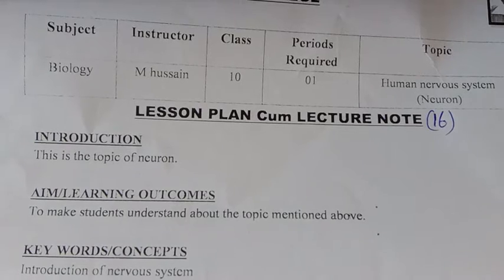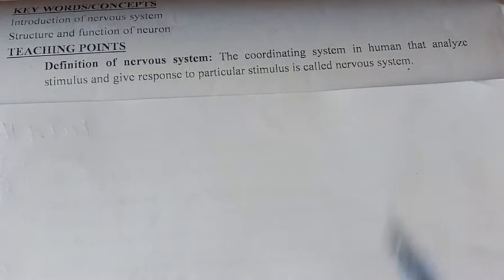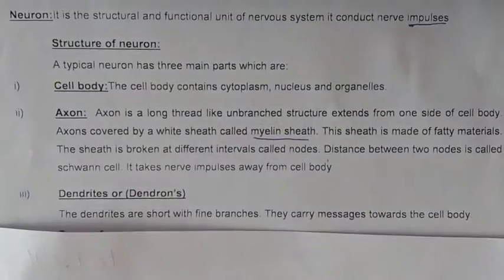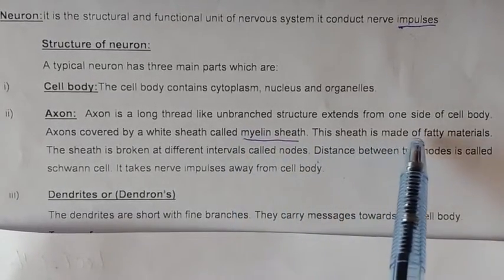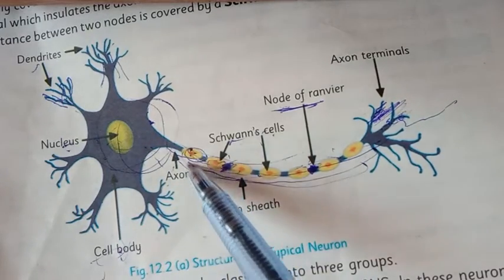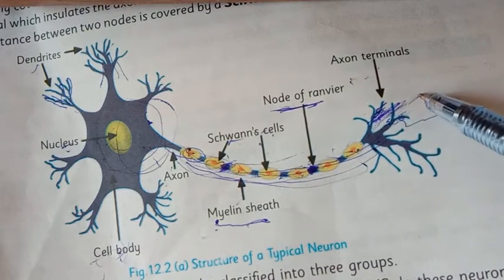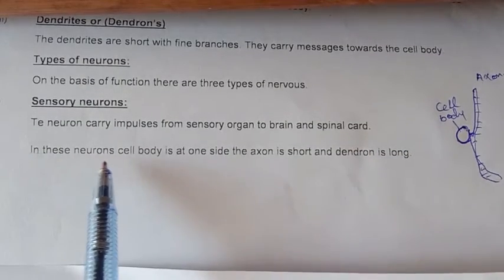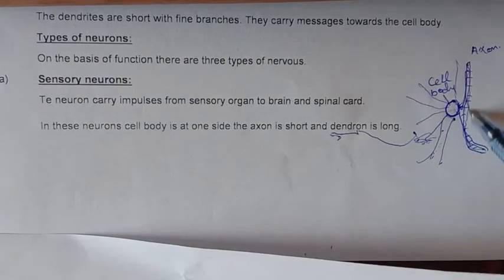Biology Class10|Nervous system and Neuron.